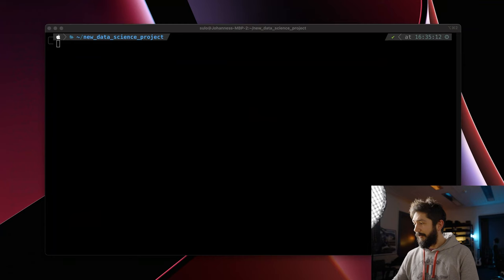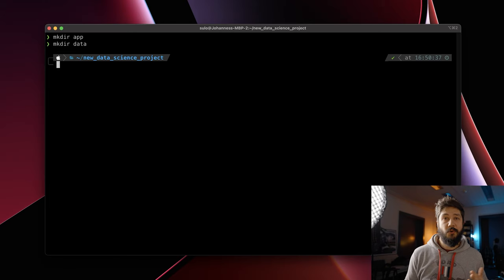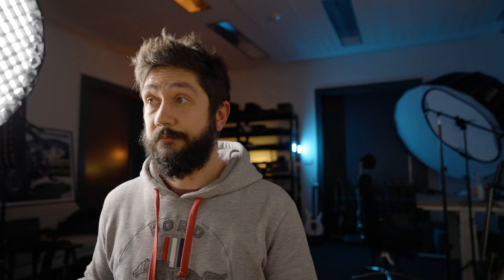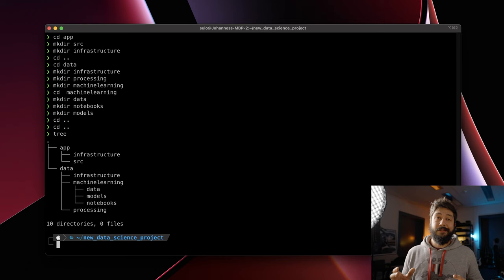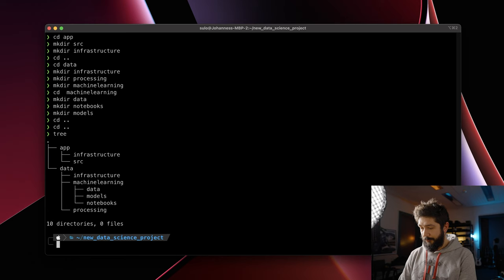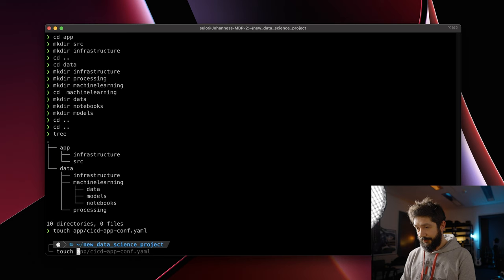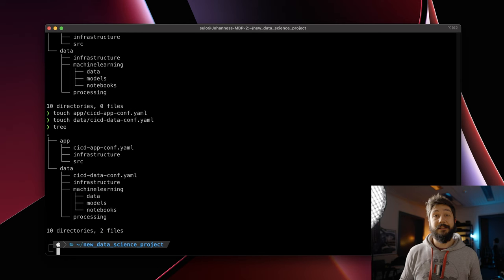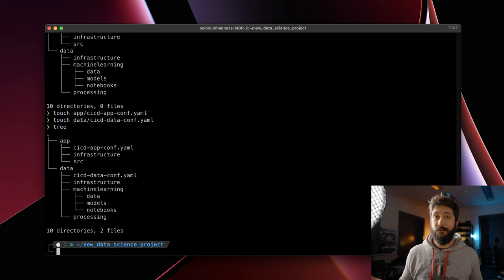How To Structure Your Data Science Project THE RIGHT WAY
How To Structure Your Data Science Project. This is a question that everyone starting a new Data Science Project is asking himself. In this Video I will share my approach for structuring a Project for a Data Science based Product.